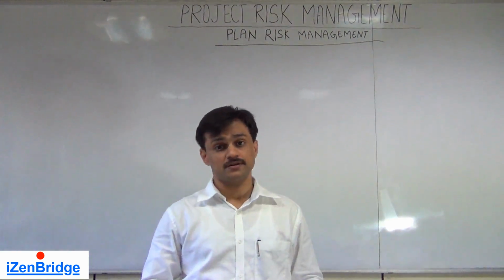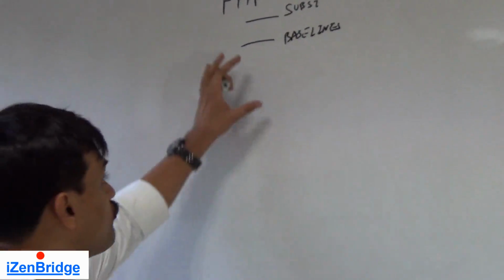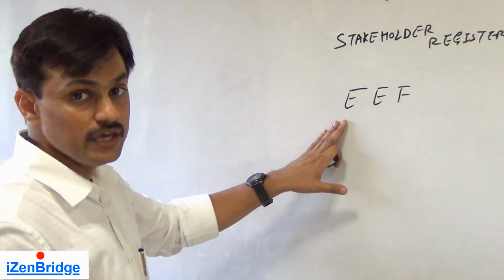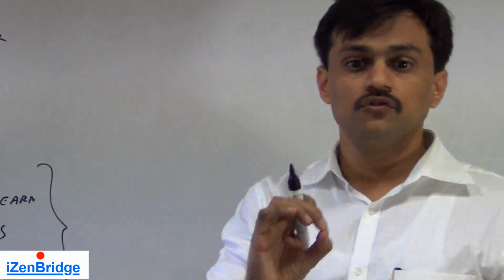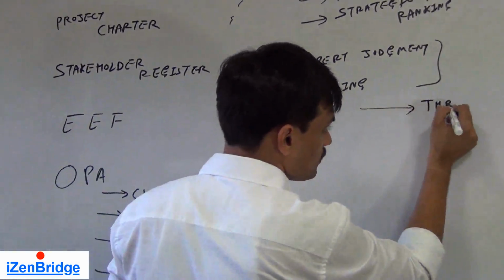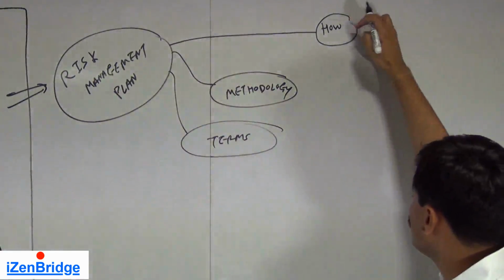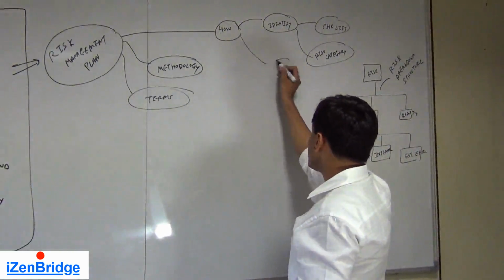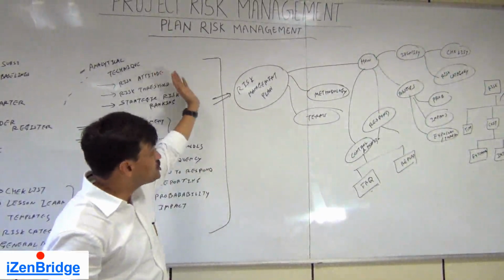Project Management Professional (PMP)® | Plan Risk Management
Plan risk management creates risk management plan. This process mainly ensures that degree and visibility of risk management plan are according to the importance of the project.
Watch the complete video to see how the risk management plan is developed to manage risk activities throughout the project